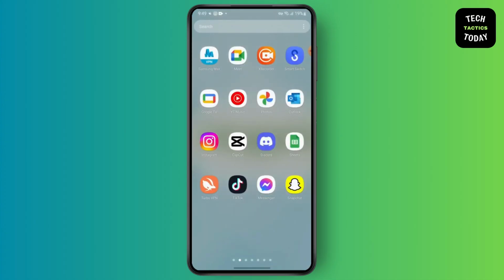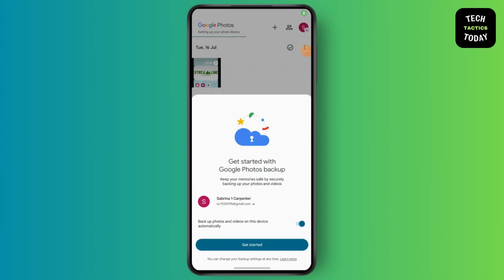How to Upload Photos and Videos Automatically to Google Photos from Your Android Device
In this video, we’ll show you how to set up automatic photo and video uploads to Google Photos from your Android device. If you want to ensure your media is backed up seamlessly and effortlessly, this guide will walk you through the steps to configure Google Photos for automatic uploads.

Steps Covered:

Install and Open Google Photos:
Ensure you have the Google Photos app installed on your Android device. Open the app and sign in with your Google account.

Access Backup & Sync Settings:
Tap on your profile picture or initial in the top right corner, then select "Photos settings." Go to "Backup & sync."

Enable Backup & Sync:
Toggle the "Backup & sync" switch to turn on automatic uploads. Choose the upload quality (High quality or Original) based on your preference and storage needs.

Customize Backup Settings:
Configure additional settings such as backing up over Wi-Fi only to save data, and select which folders (e.g., Camera, Screenshots) you want to include in the backup.

Verify Your Settings:
Check the backup status to ensure that your photos and videos are being uploaded automatically.

Troubleshooting Tips:

Make sure you have a stable internet connection for the initial upload.
Check that you have sufficient storage space in your Google account for backups.